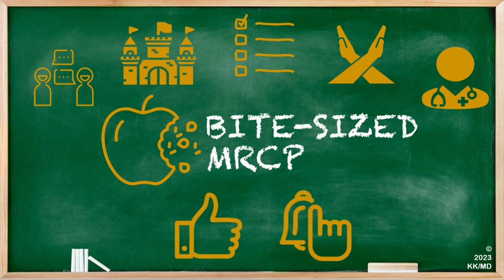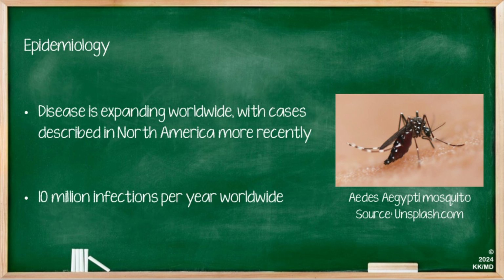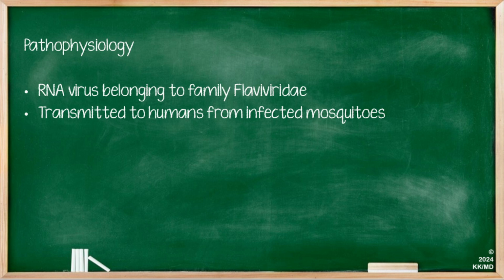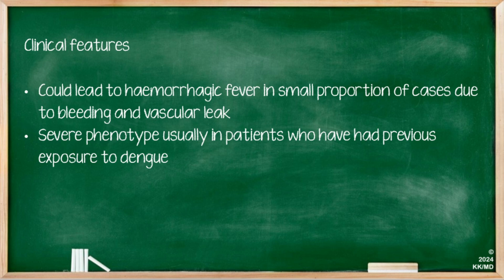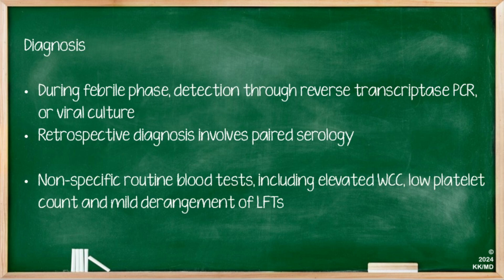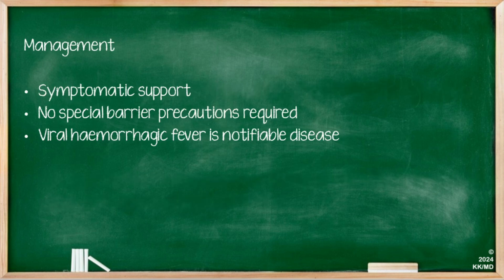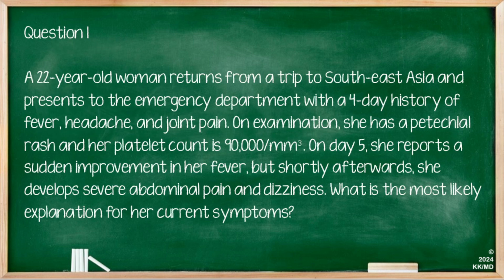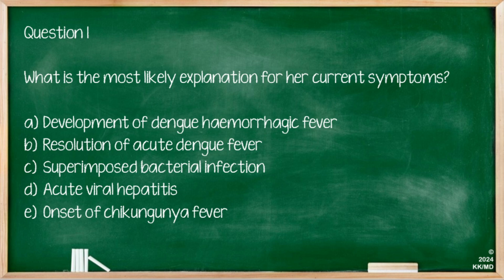Infectious Diseases - Dengue - MRCP Revision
In this video we cover Dengue. This topic may appear in your MRCP Written Exam Part 1, MRCP Written Exam Part 2, or MRCP PACES Exam. In this revision video to help you prepare for your MRCP, we give an overview of Dengue, its Epidemiology, Clinical Features, Diagnosis, and its Management, along with answering some example questions.

00:00 - Introduction
00:50 - Epidemiology
01:23 - Pathophysiology
01:32 - Clinical Features
02:06 - Diagnosis
02:29 - Management
02:39 - Question